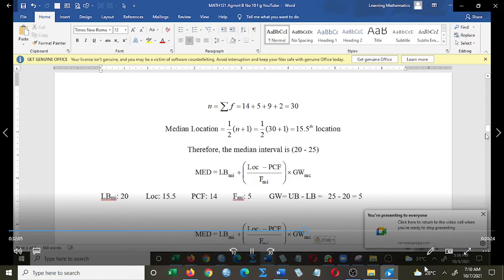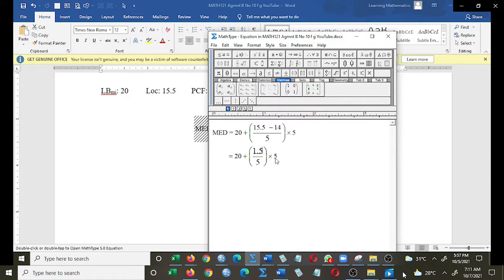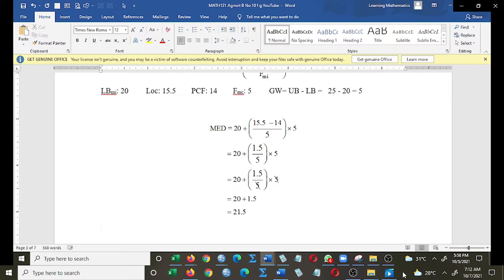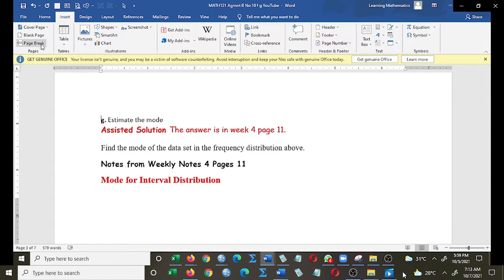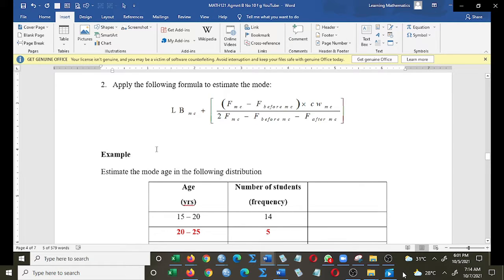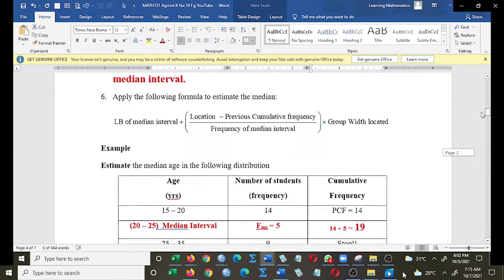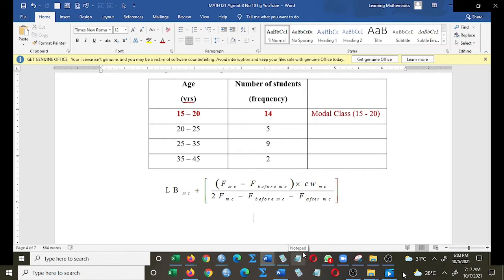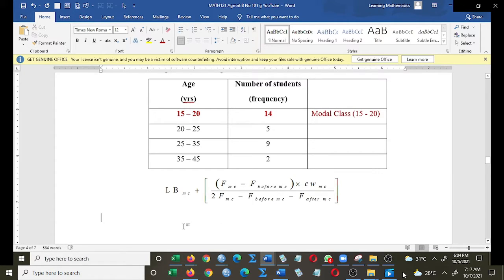MATH121 Agmnt B No 10 f g Prt 5 Median Mode Interval